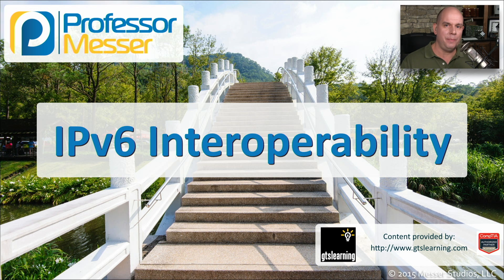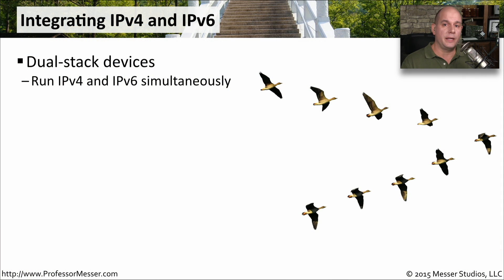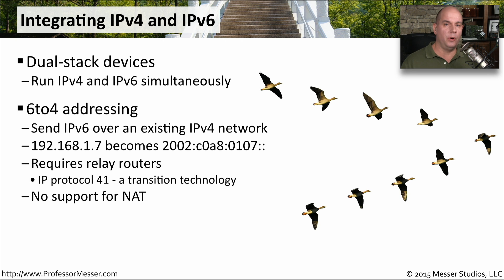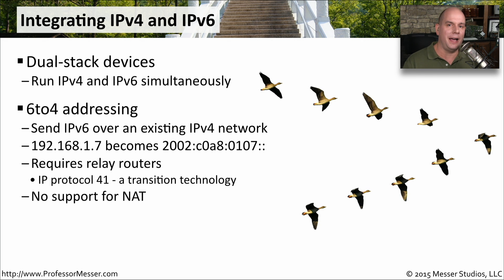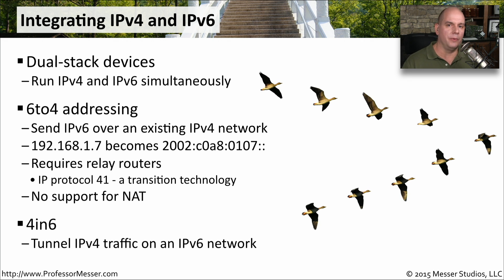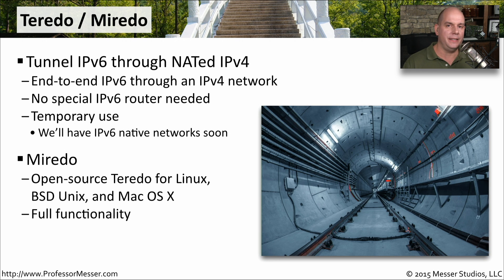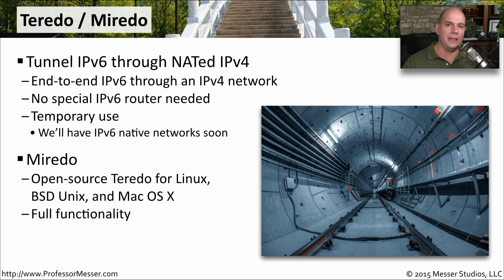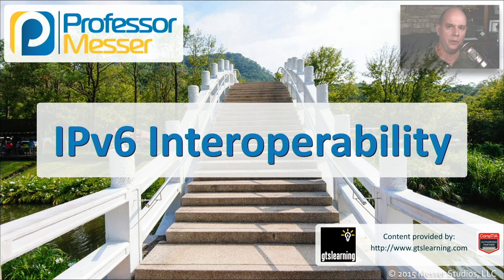IPv6 Interoperability - CompTIA Network+ N10-006 - 1.8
As we migrate from IPv4 to IPv6, we’ll need ways to transport our multiple IP types through many different networks. In this video, you’ll learn about 6to4, 4in6, dual-stack IP configurations, Teredo, and Miredo networking.